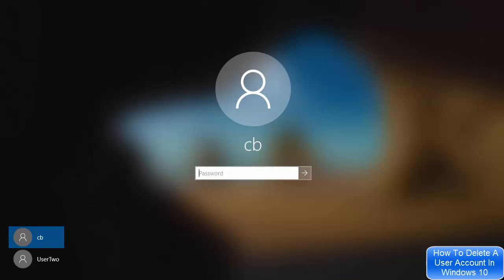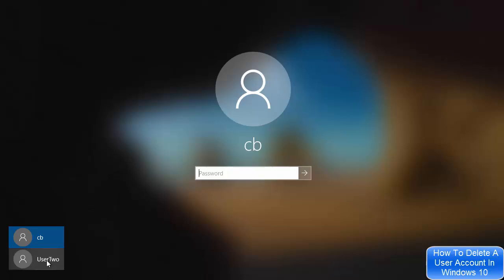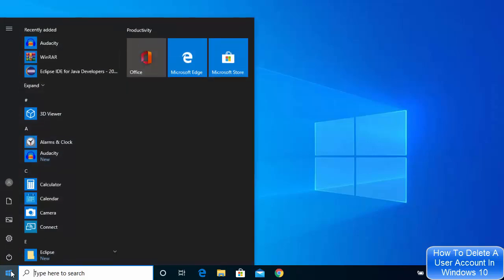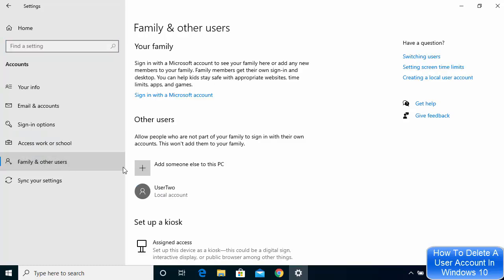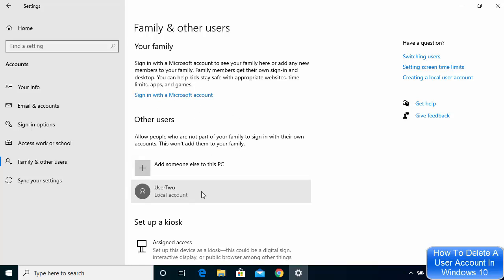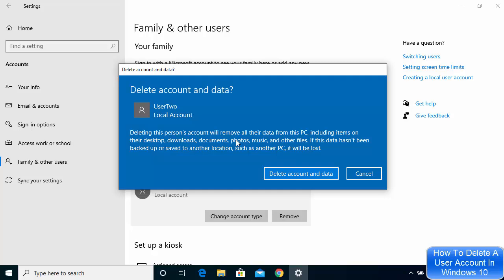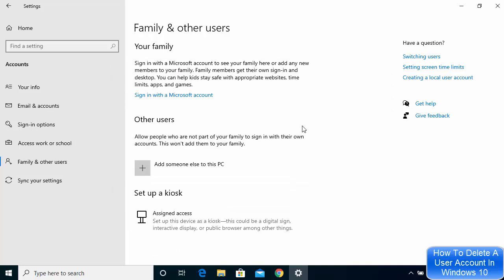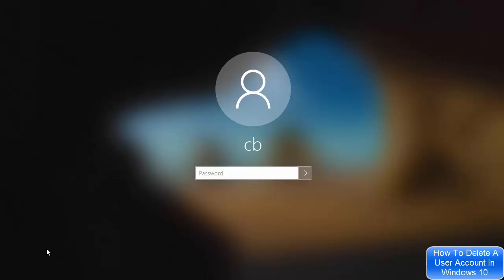How To Delete A User Account In Windows 10 | Delete a User Profile From Windows 10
Title: "Account Cleanup: How to Delete a User Account in Windows 10! 👤🗑️"

Description:

🚀 Ready to declutter your Windows 10 device? In this step-by-step tutorial, we'll guide you through the process of deleting a user account, streamlining your system and ensuring you maintain an organized and secure environment. Whether you're removing an unused account or managing multiple profiles, learn how to effortlessly delete a user account in Windows 10! 🚀

- Importance of deleting user accounts for system efficiency
- Step-by-step guide on deleting a user account in Windows 10
- Options for transferring or preserving data before deletion
- Tips for managing and maintaining user accounts

🌟 **Why Delete a User Account in Windows 10?**
Deleting a user account is essential for optimizing system resources and maintaining security. Whether you're cleaning up an old account or managing user profiles, this tutorial ensures you can efficiently delete user accounts in Windows 10.

🔧 **Step-by-Step Tutorial:**
1. Accessing the Account settings in Windows 10
2. Navigating to the "Family & other users" or "Accounts" section
3. Selecting the user account you want to delete
4. Confirming the deletion and managing user data

- Windows 10 users looking to optimize their system resources
- Individuals managing multiple user accounts on a shared device
- Those removing unused accounts for security or organizational purposes

Our tutorial simplifies the process of deleting a user account in Windows 10, providing you with the knowledge to efficiently manage and optimize your device. Keep your system organized and secure with our step-by-step guide!

🎓 **Conclusion:**
Ready to streamline your Windows 10 experience? Dive into our tutorial now and learn how to delete a user account with ease! Windows10Tips UserAccountManagement TechHowTo AccountCleanup WindowsOptimization 🚀